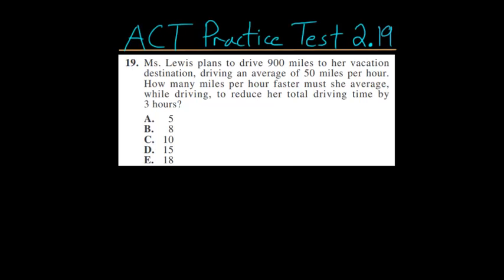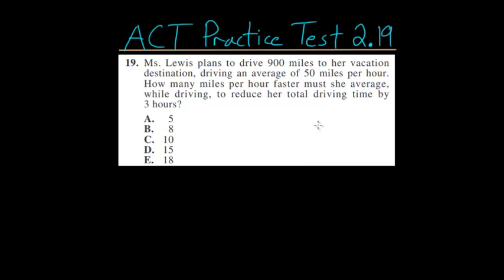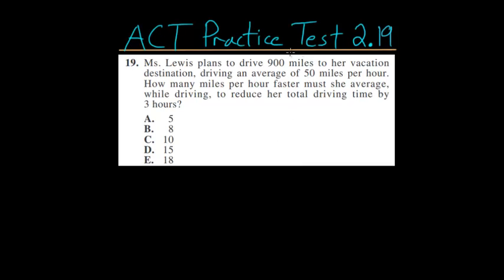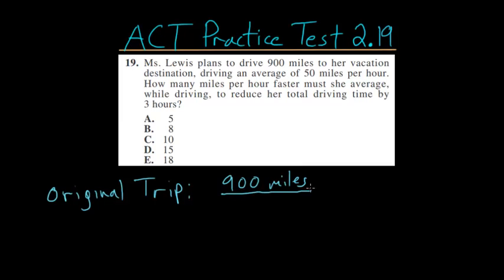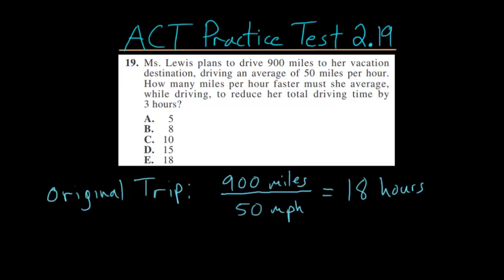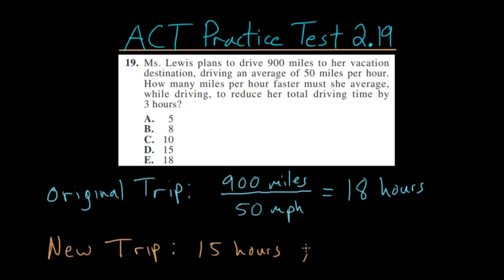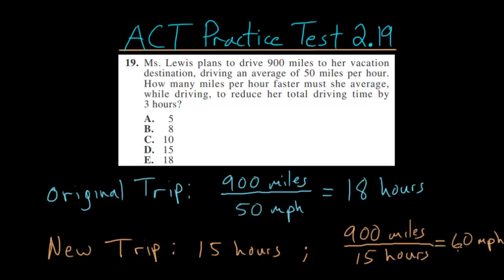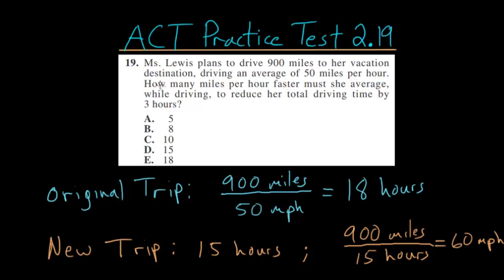ACT Math Practice Test 2.19: Word Problem 13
This video focuses on the nineteenth problem from the second ACT practice test. This word problem gives us the details of a road trip that will cover 900 miles at a planned rate of 50 miles per hour. The problem asks us to determine how much faster the person would have to go if the time length of the trip was reduced by 3 hours.